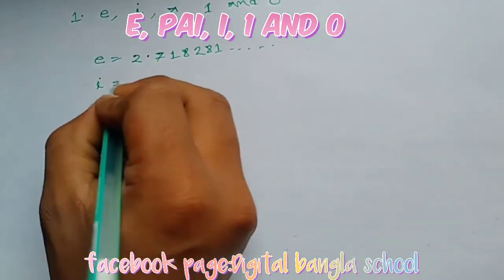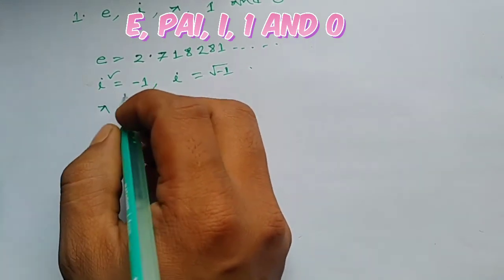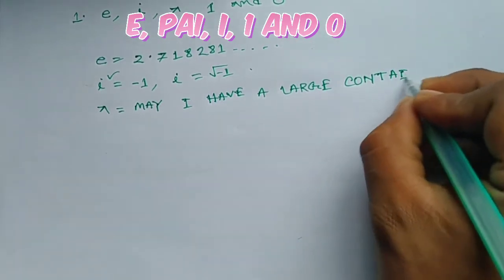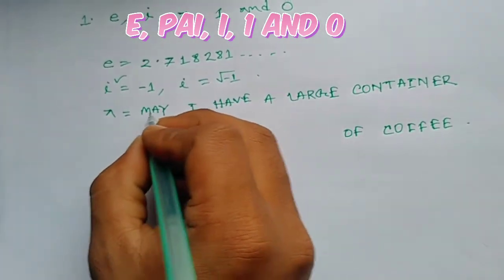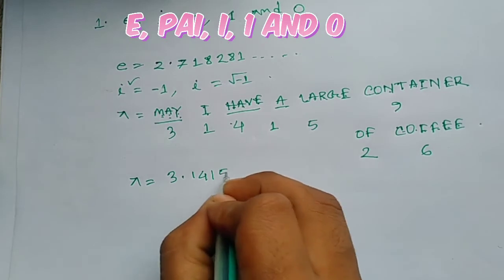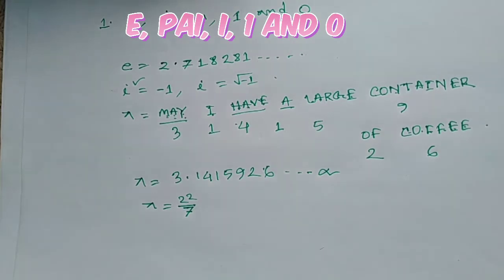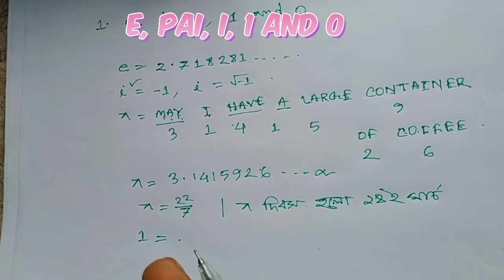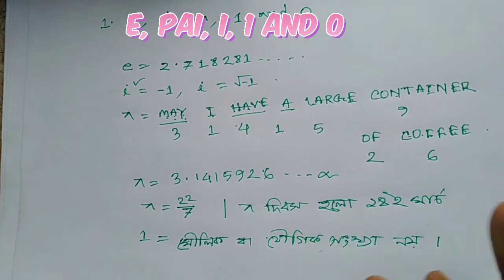গণিতের পাঁচটি বিশেষ সংখ্যা।e, π, i, 1 and 0 special numbers of mathematics...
গণিতের পাঁচটি বিশেষ সংখ্যা।e_π_i_and_0

special_numbers_of_mathematics...
Five numbers of mathematics we are going to know this video.1st e is here base of loge. value of 2.718281... . it is constant and irrotaional numbers. 2nd i is imaginary number and i square is equal to -1. only i is equal to rootover -1.3rd π value is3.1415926. infinity. 4. one is not prime and compound numbers. it is beginning number of creation. 5. zero is not positive , negative and compound number.it is surprised number in our world.

contents : shahins math review.
video maker: nitish kumar.
video editing: vllog apps.
use materials : pen, whites A4 page, mobile stand.sound speaker,.